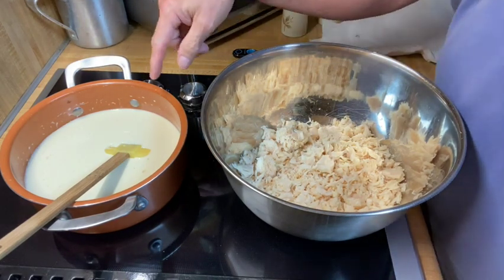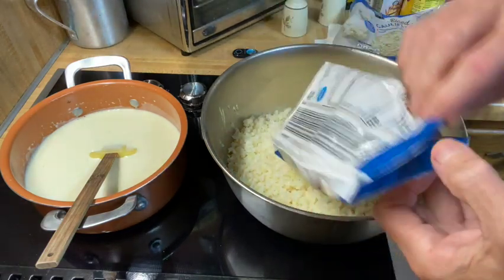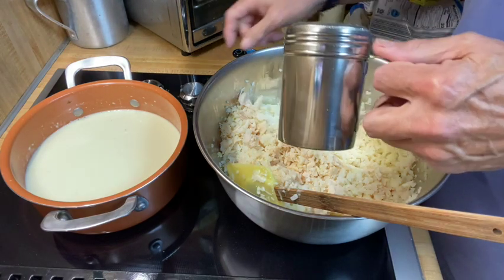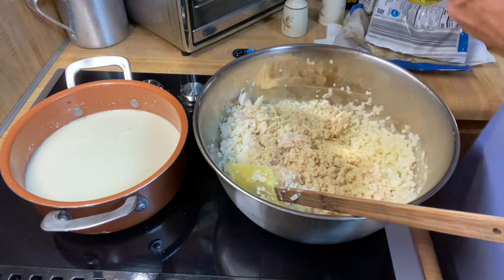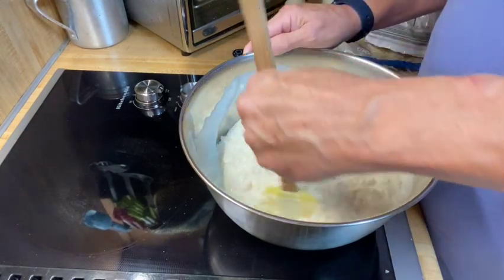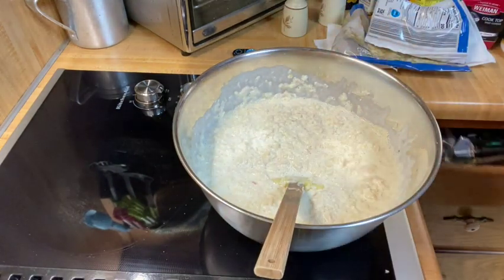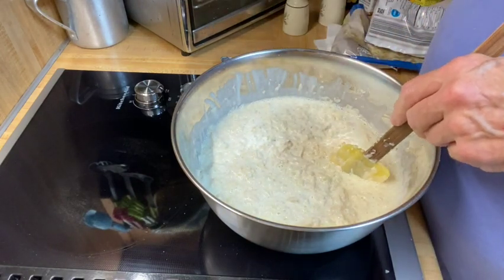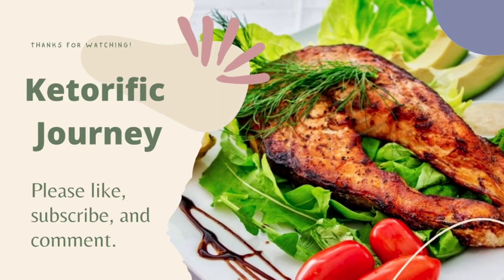Turn Leftover Chicken into a Delicious Dish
Whoever said leftovers have to be boring had no imagination. Let your mind wander free and be your guide to make a creative dish with your leftovers.

Cheese Sauce (Queso Blanco) Recipe
1 lb white American cheese
3/4 cup heavy cream
1/4 cup green chiles, finely chopped (optional)
1 tsp pickle juice
8 oz mozzerella cheese
8 oz sour cream
Instructions
Add all ingredients to your slow cooker, set to low heat
Thin with almond milk, beef or chicken broth, water, or more heavy whipping cream if desired.

Take the 28 day keto challenge.

Ketorificjourney

Ketorificjourney